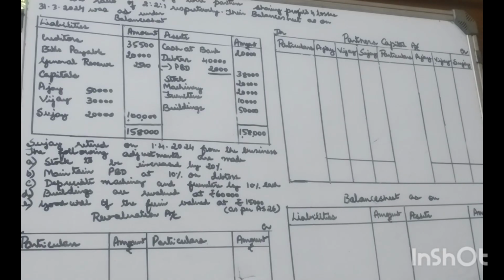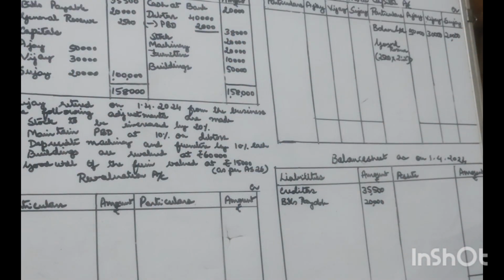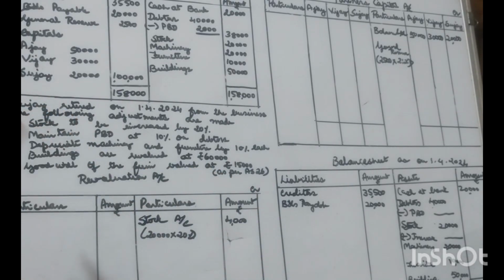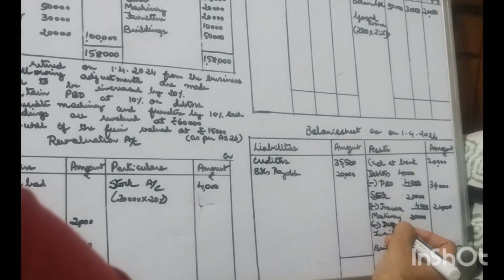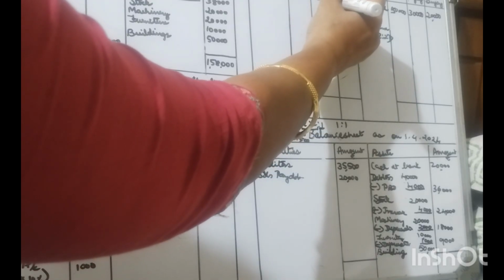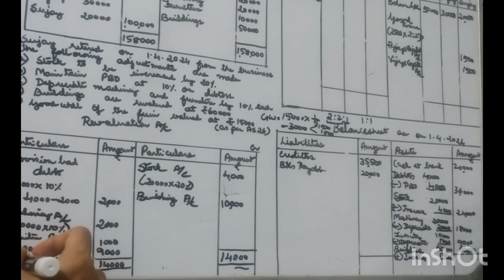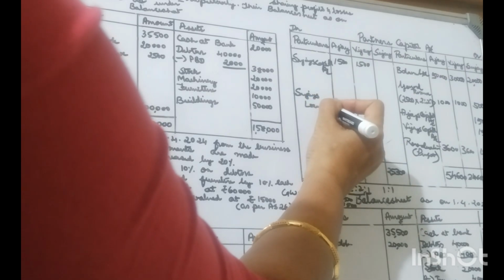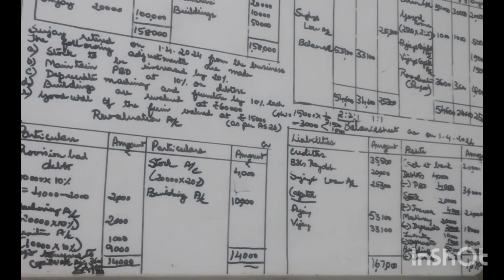Model question paper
2nd pu commerce Accountancy